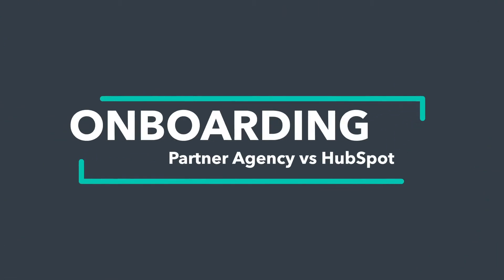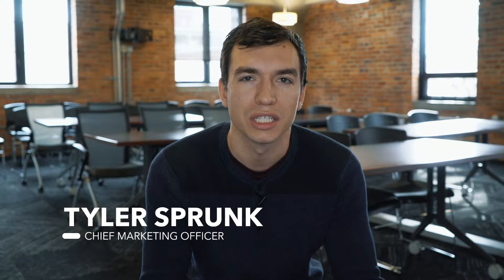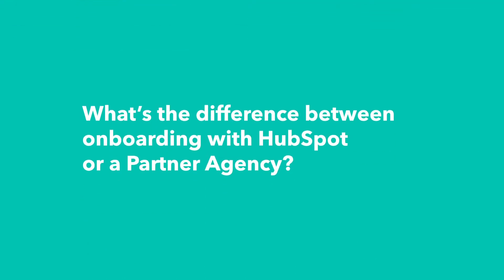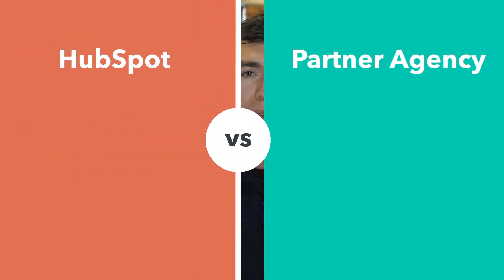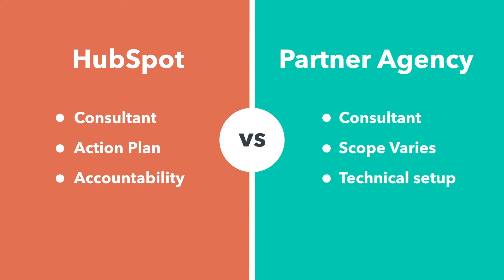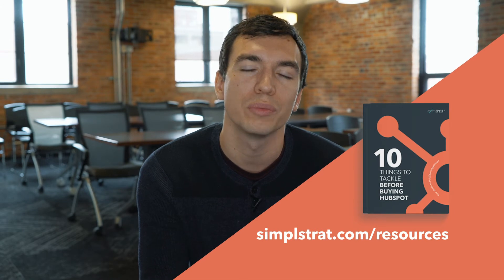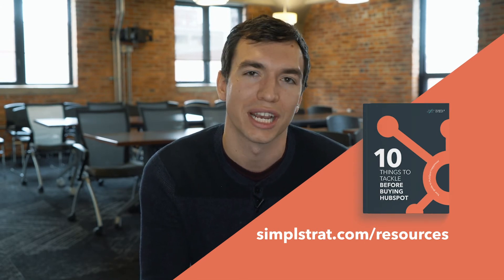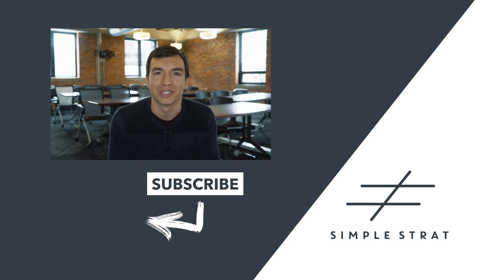Onboarding with a HubSpot Agency vs. HubSpot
So you’ve decided to purchase HubSpot to grow your business? Congrats! Now comes the next tricky part. How should you get started and learn how it all works? Onboarding with HubSpot? Or with a HubSpot Partner Agency?

Don’t worry, we’re here to help you decide.

👉🏻 Need some more help with HubSpot? Learn about our HubSpot consulting services

📚ADDITIONAL RESOURCES:
Want a deeper look at what you should know before buying HubSpot? Grab our free HubSpot guide at our

For help with inbound marketing and leveraging content to drive leads for your company,